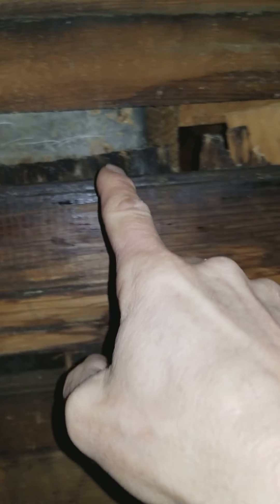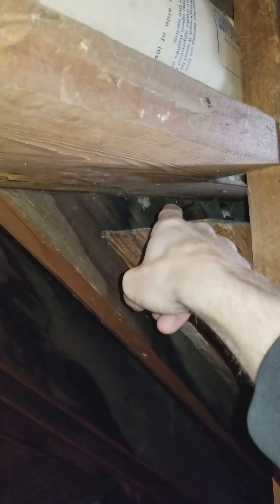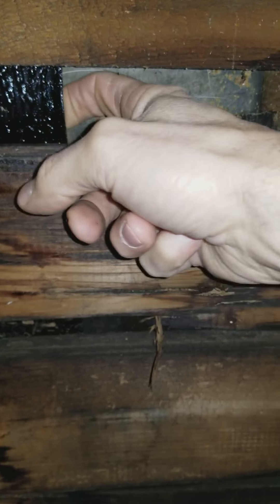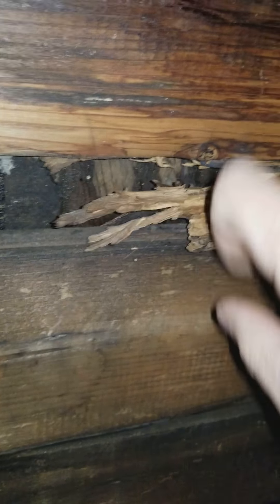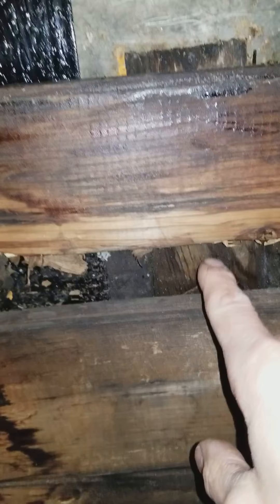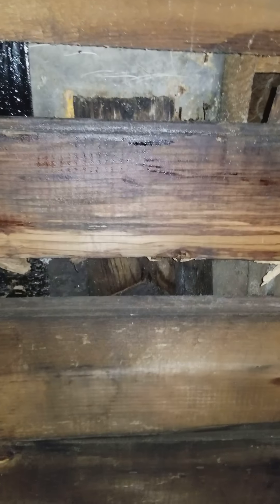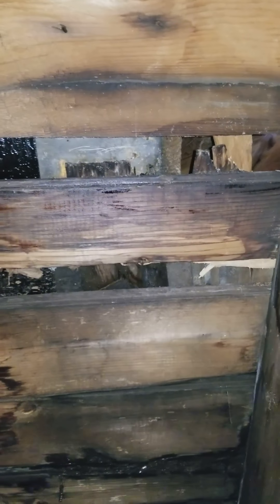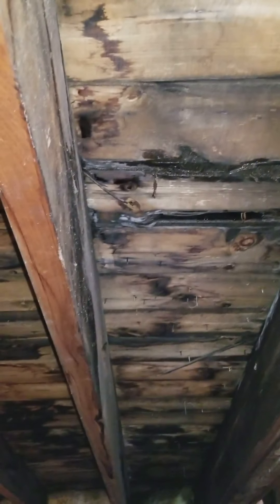Rectory Valley Leaking - 2.mp4